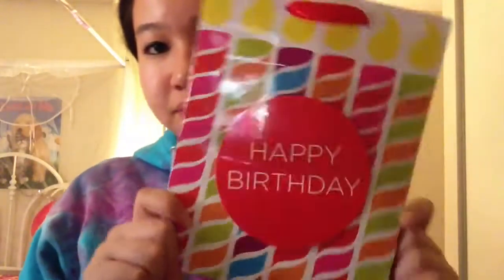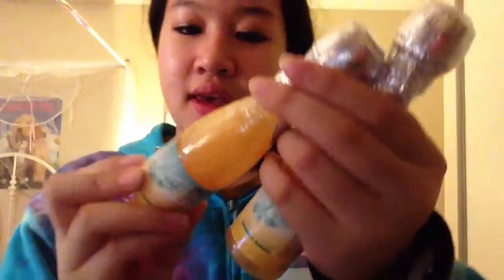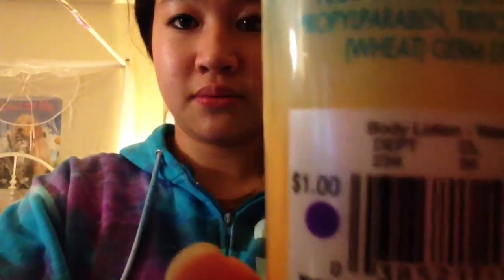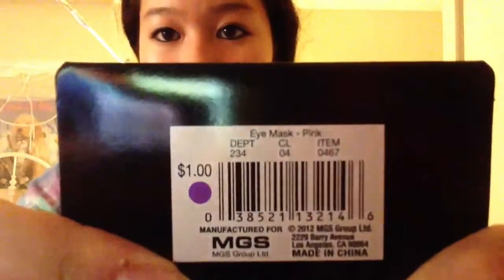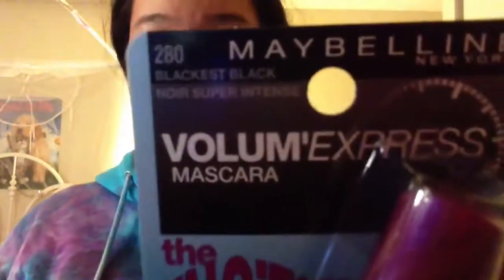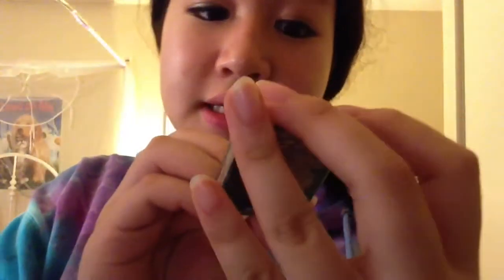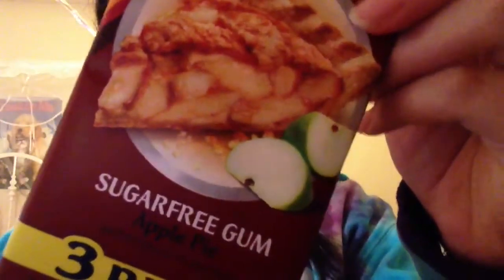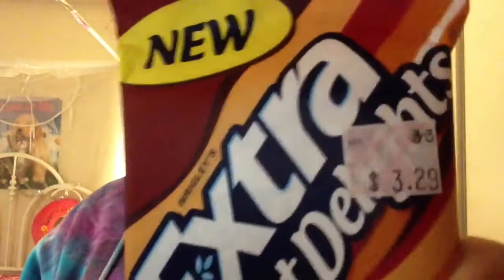Target Haul! ♡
Sorry about any background noise, the horrible lighting, and my sick voice!